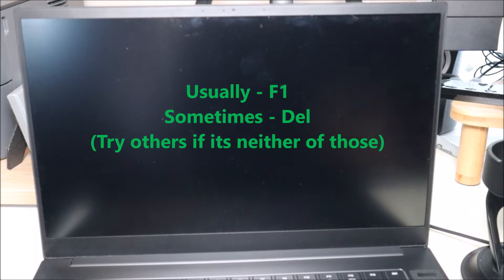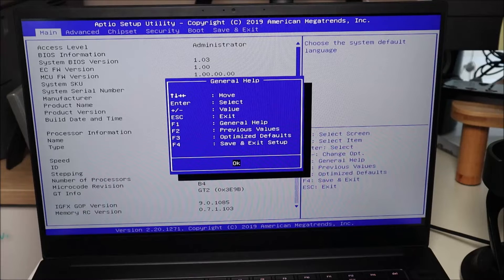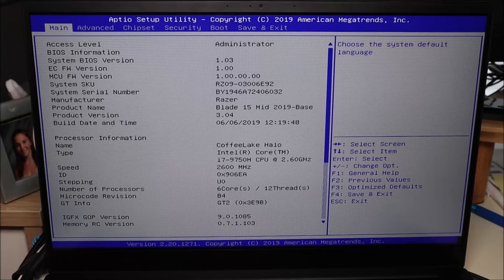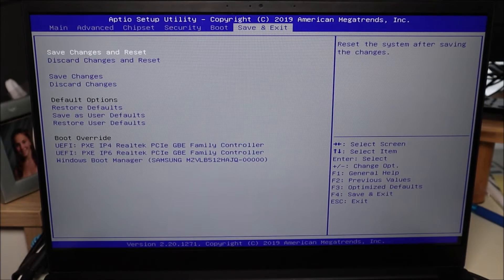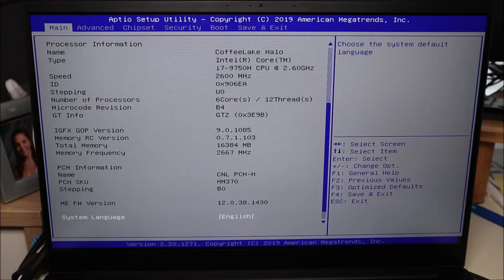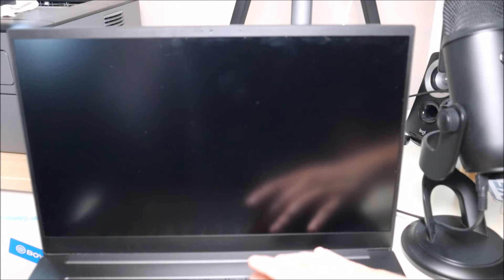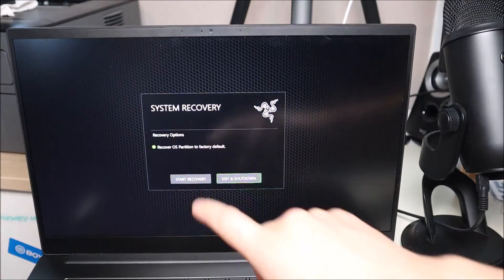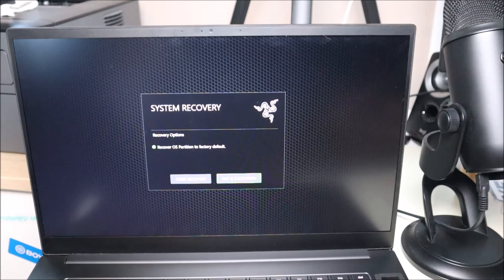How To Fix No Boot Device, Boot Device Not Found, Boot Device Not Installed for Razer Blade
In this video, I will show you the first steps I take to troubleshoot a Razer gaming laptop that gets stuck in a 'No Boot Device' or a 'Boot Device Not Found' error when you try to turn it on.  This is usually caused by hardware, operating system (OS), or BIOS issue. This video will show you how to troubleshoot those causes.

FAQ's:
Q: What if the BIOS steps don't help and the restore steps don't help either?
A: If changing the settings in BIOS does not help, and the restore options do not help, I would try 'reseating' the HDD/SSD. If that fails to help, I would then reinstall the operating system (OS). If the install succeeds, then the problem was most likely the OS and you have fixed it. If the install fails, its most likely an issue with the HDD/SSD and I would replace it.
You can see replacement and upgrade HDD's and SSD's To learn the difference between HDD's and various types of SSD's, view this video Let me know if you would like any help with that :)

(edited 7/25)